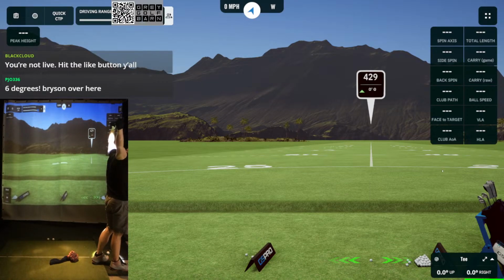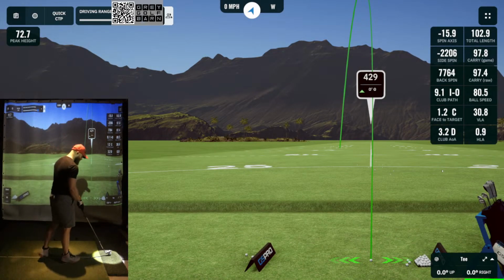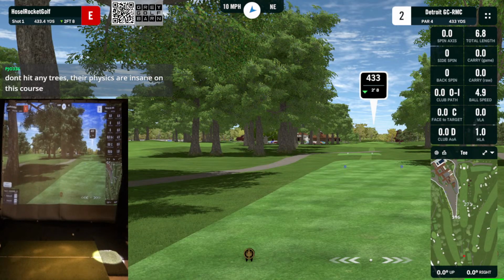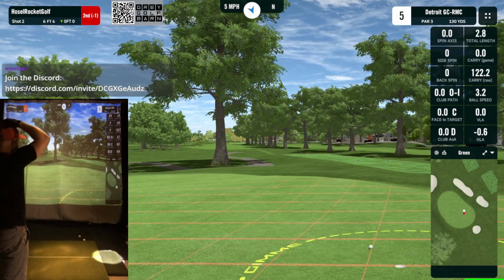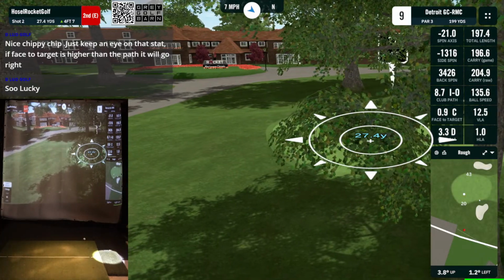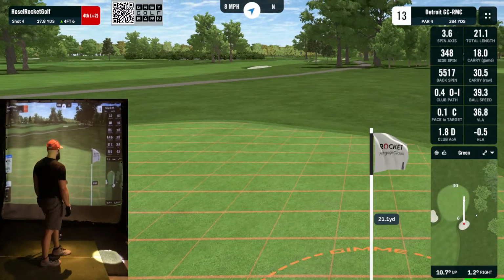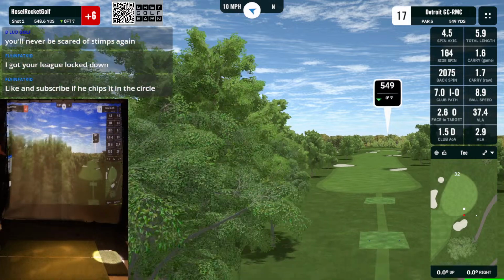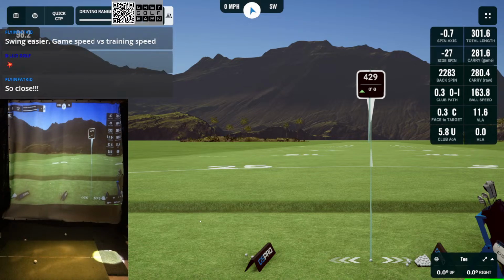Playing PGA Tour Rocket Mortgage Classic! Can We Make The Cut?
GSPro SGT Pro Tour at Detroit GC-RMC, Detroit, MI: The Detroit Golf Club (abbreviated to DGC) is a private golf club located in Detroit, Wayne County, Michigan in the middle of a neighborhood area on the north side of the city near the University of Detroit Mercy and Palmer Woods Historic District. Bert Way designed the original 6-hole course. It was expanded to 9 holes, and finally Donald Ross built the current 36-hole layout, consisting of the North and South Courses. In 2019, Detroit Golf Club began hosting the Rocket Mortgage Classic, a new annual PGA Tour event.

Please Support!!

My Putting Mat: